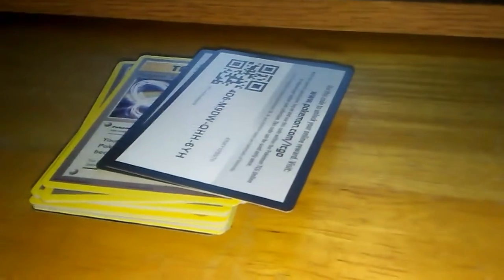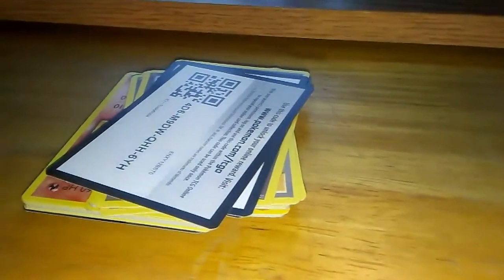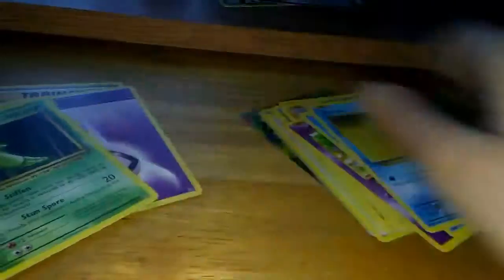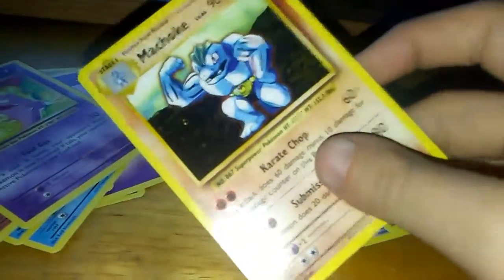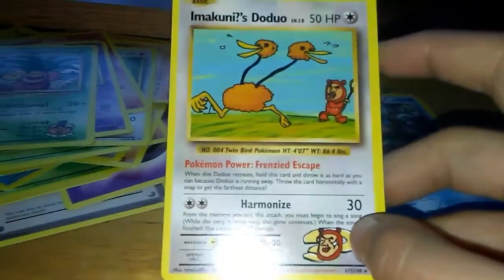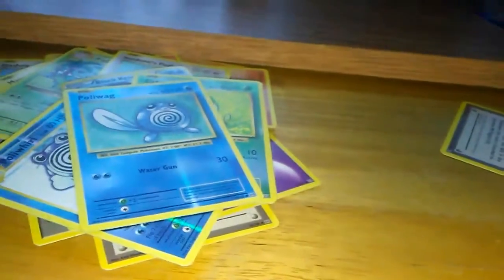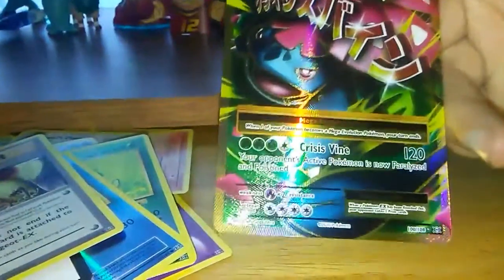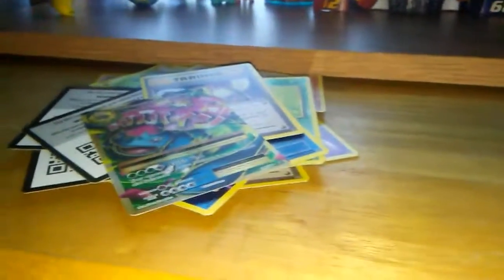New recording station and Pokemon cards got some good ones